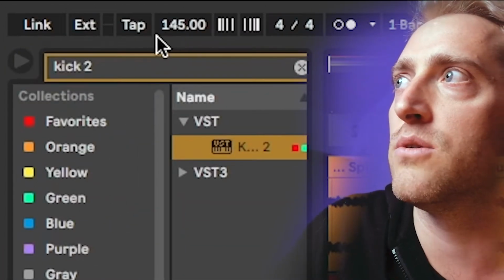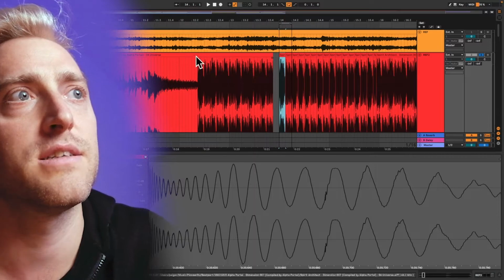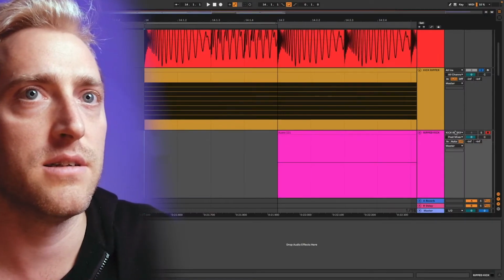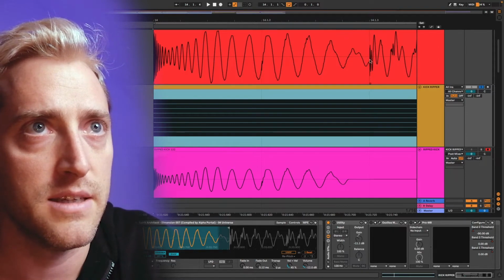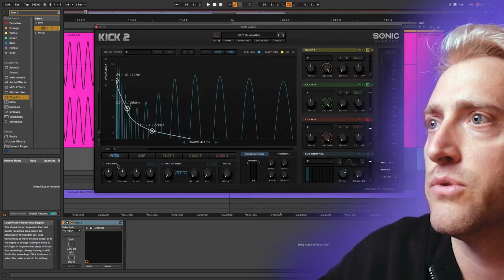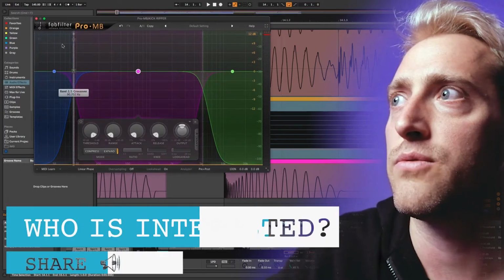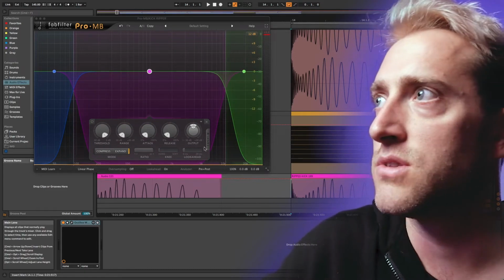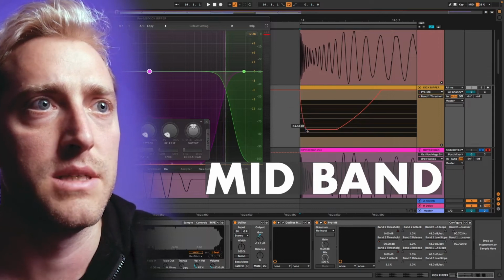Copy Psytrance Kicks - Psytrance Tutorial Ableton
Learn how you can grab a kick, copy this kick and make it clean to use it in your tracks.

Copy it Raw: (0:00)
Snap Option: (7:47)
Basics of Kicks: (8:17)
Clean the Kick: (9:47)
Downsides: (15:38)